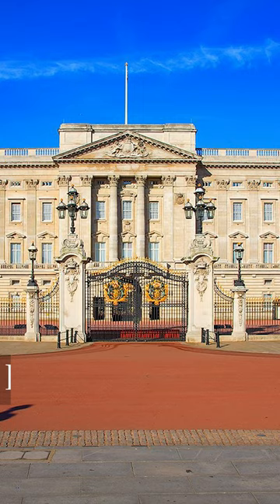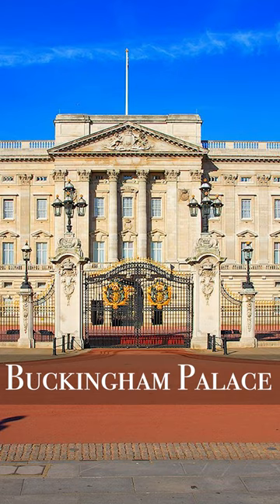Did you know this about Buckingham Palace?! 👑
Please support the production of American Viscountess and in particular are high production quality of the Historic Houses by becoming a Patron

If you love castles and manors and stately homes why not sign up for my bi-monthly American Viscountess newsletter

Please support the production of American Viscountess by becoming a Patron

American Viscountess is co-produced with Aonia.com (aonia_culture on Instagram - art and culture online courses, lectures and more.

It is made in association with Historic Houses (@historic_houses on Instagram - the UK’s largest collection of independently owned historic houses and gardens.

Our Mics for smooth sound